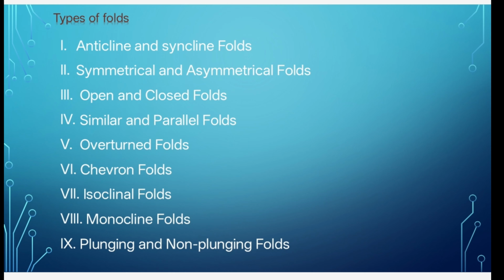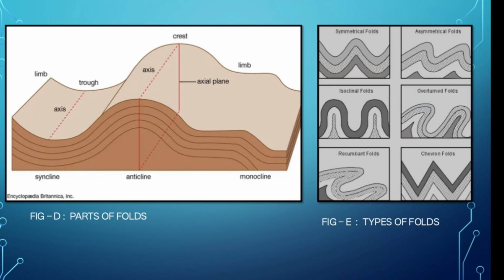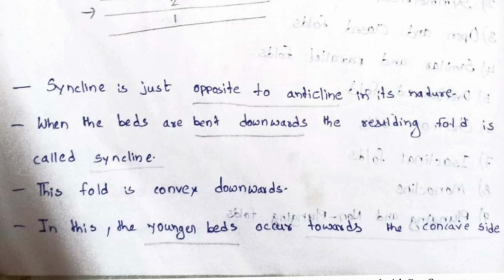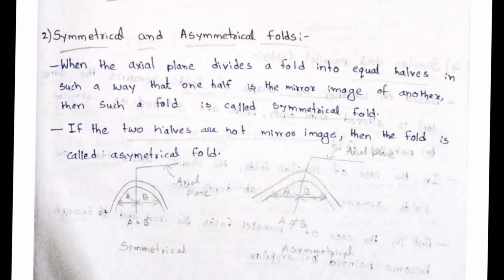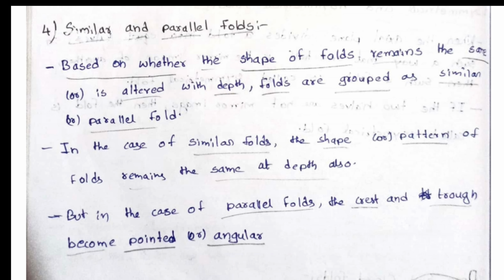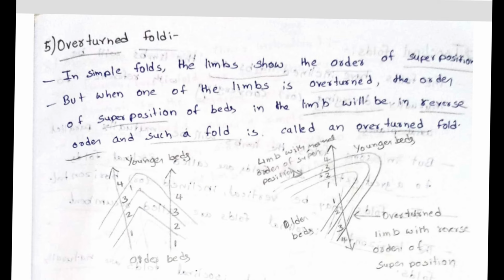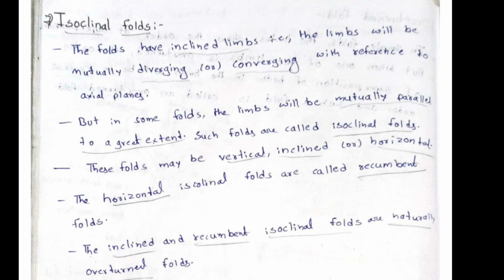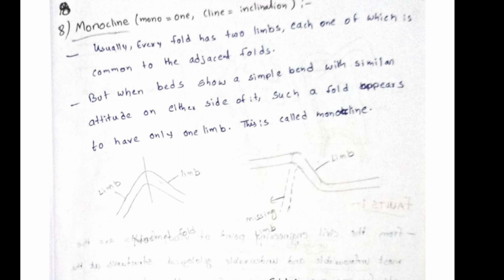Types of folds